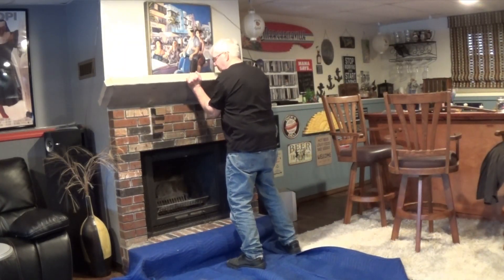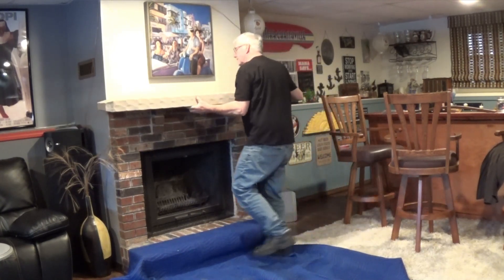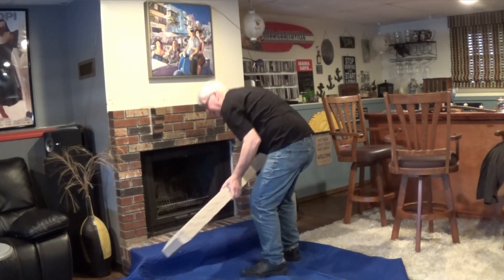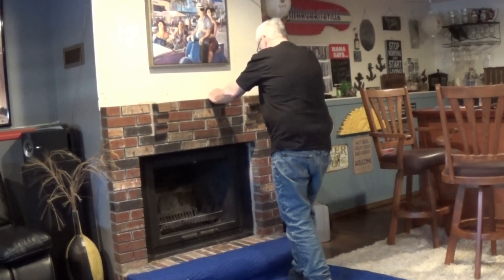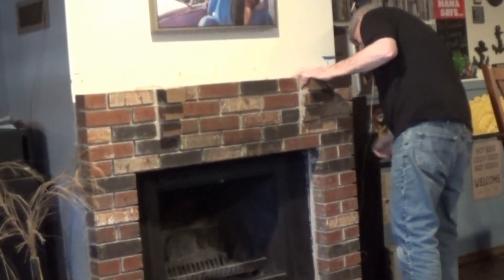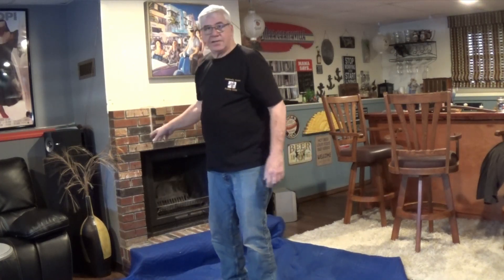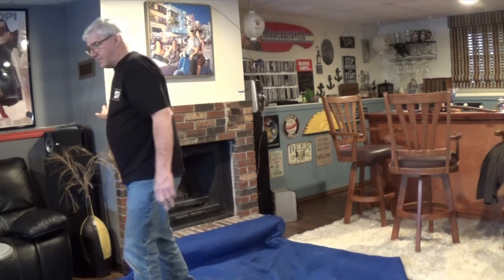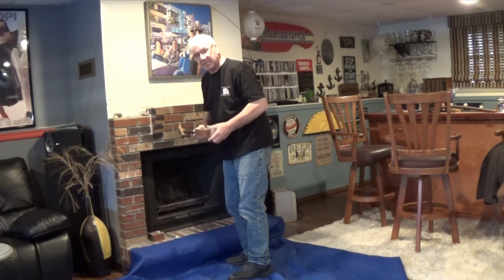Saying Farewell To Our Old Fireplace A Stylish Upgrade In The Works! Part 1.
Saying Farewell To Our Old Fireplace A Stylish Upgrade In The Works! Part 1. Its time for us to replace our outdated fireplace. We hope that this renovation does not run into any issues.

Our family camp is located in Northeast Wisconsin. Join (myself Craig, my wife Shari, and our daughter Rachel) as we escape the city for a weekend at our camp to relax, have fun, enjoy nature, do projects to improve life at camp, wildlife habitat improvements, and doing product reviews of items we use at camp and our house. We plan to post trail camera and a camp video once a week.